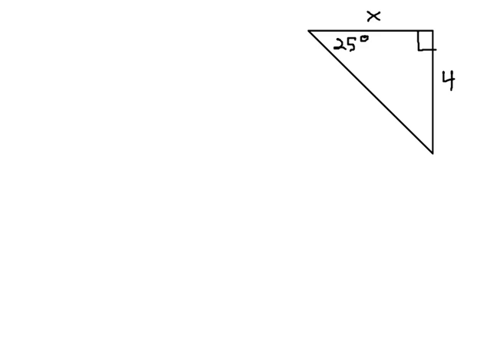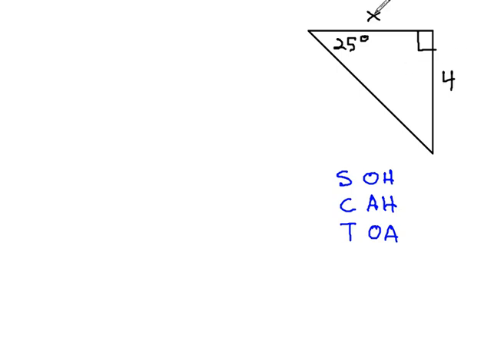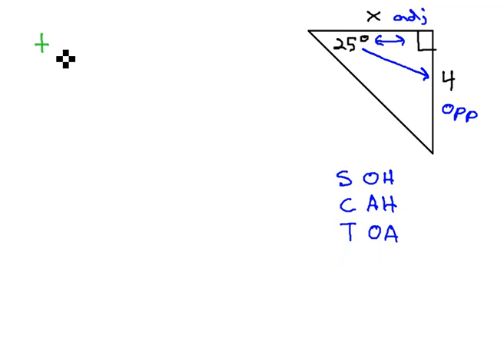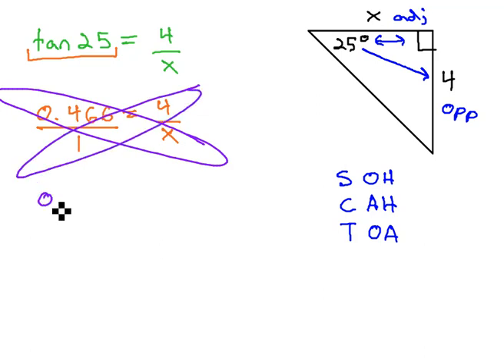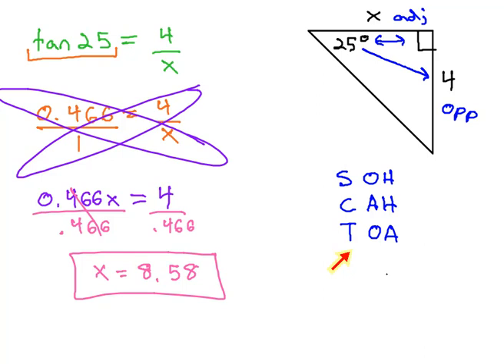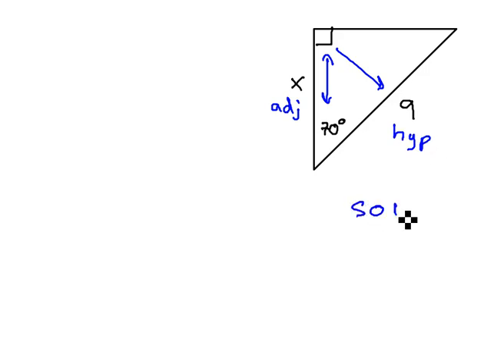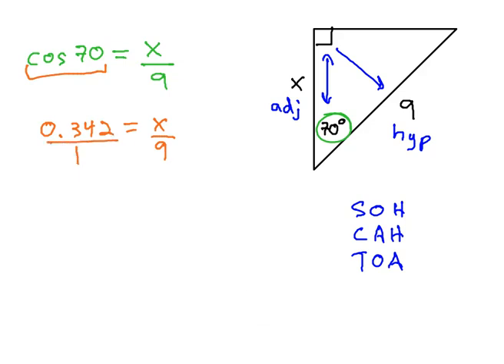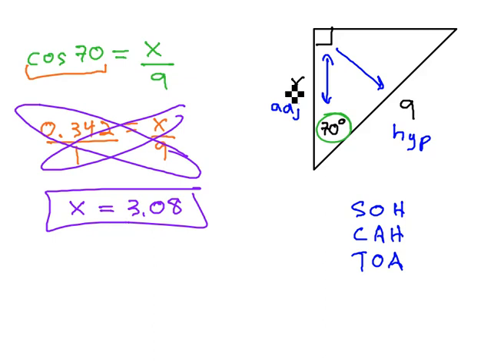Find missing side of a triangle